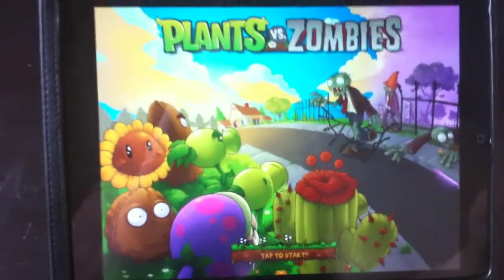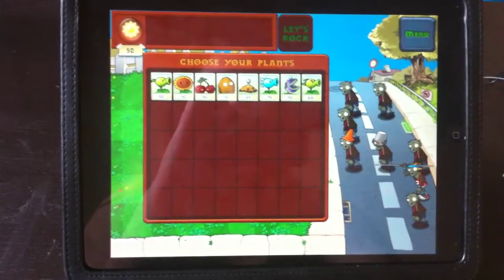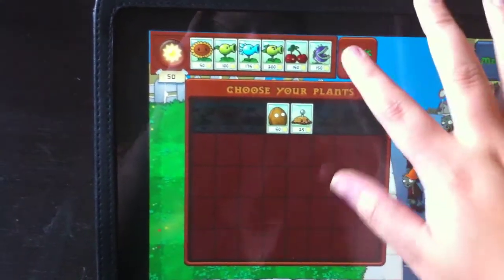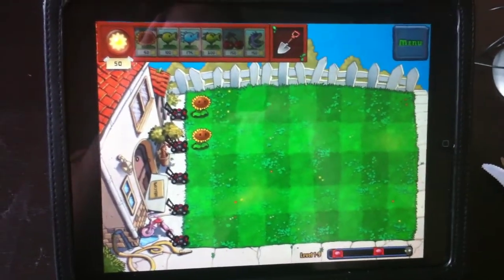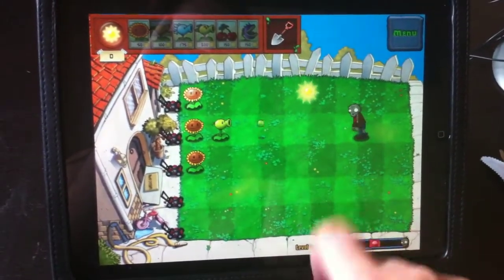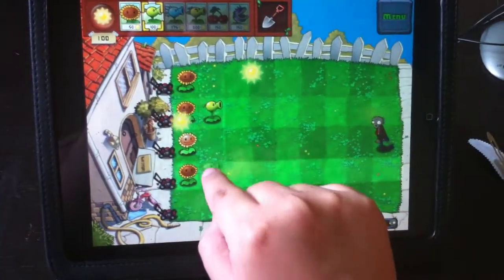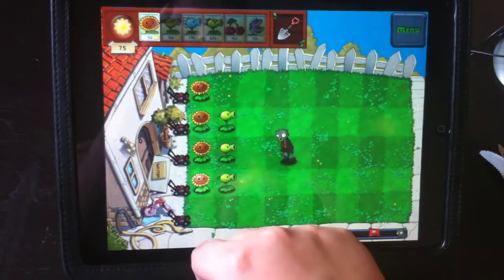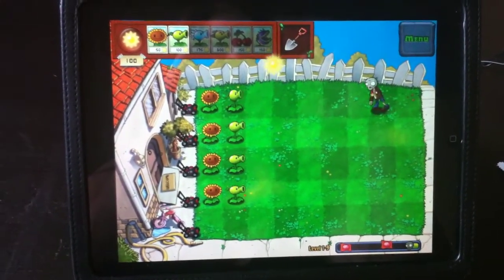Plants vs Zombies HD - App Review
Here is my app review for Plants vs Zombies HD for the Apple iPad. This game retails in the app store for $9.99 and it's TOTALY worth it. This game was very well done and proves to be very addicting.